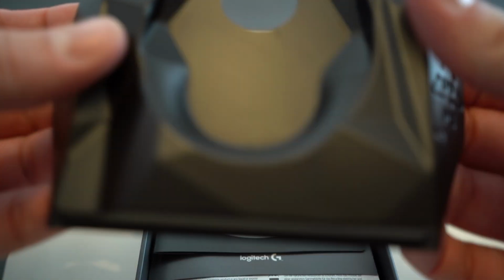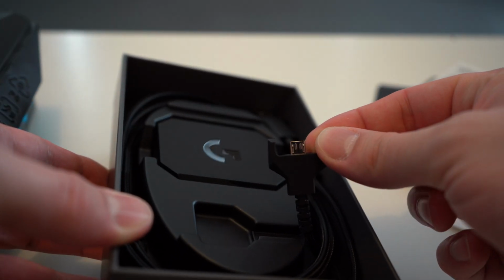Logitech G903 Replacement and Why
Logitech G903 replacement due to double clicking.